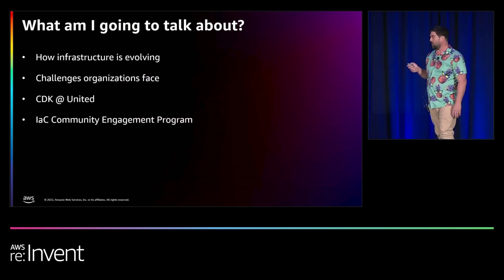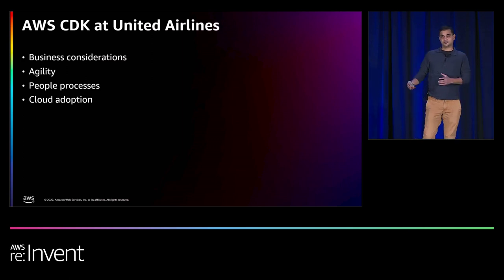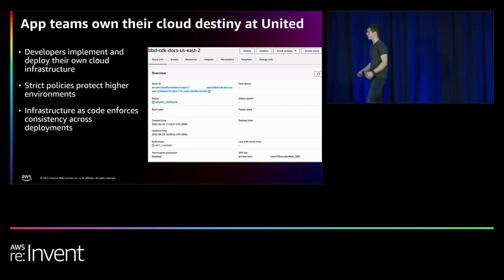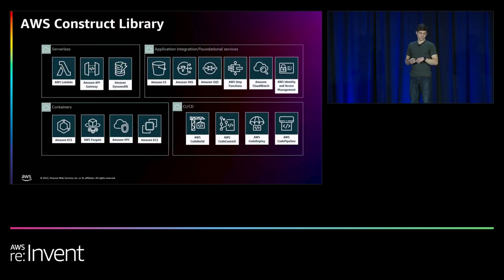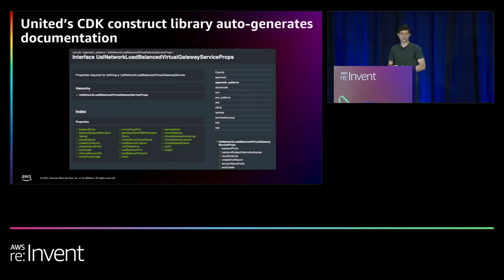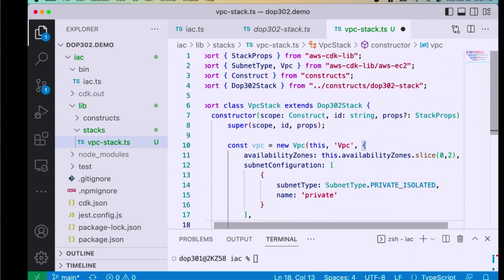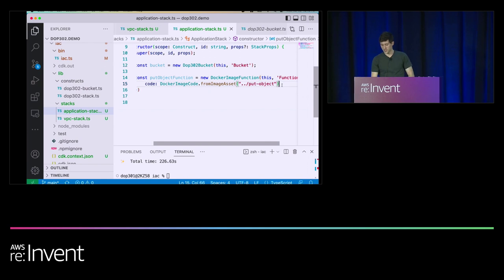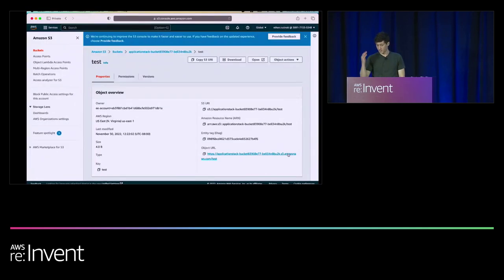AWS re:Invent 2022 - How to reuse patterns when developing infrastructure as code (DOP302)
Explore AWS Cloud Development Kit (AWS CDK) constructs and AWS CloudFormation modules and how they can help make it easier to build applications on AWS. Learn best practices from United Airlines, who shares how they have used AWS CDK to create an internal library of infrastructure components that their development team can reuse to accelerate application delivery.